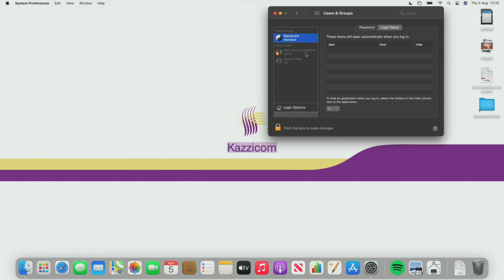Kazzitips MacOS User Settings (Tips and Tricks)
Hello, I hope this guide on user settings in MacOS helps.